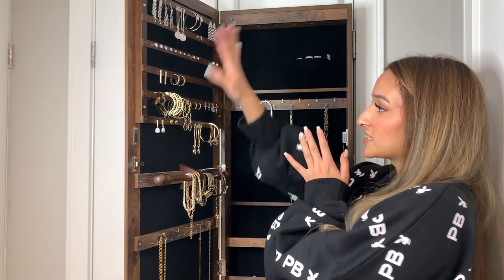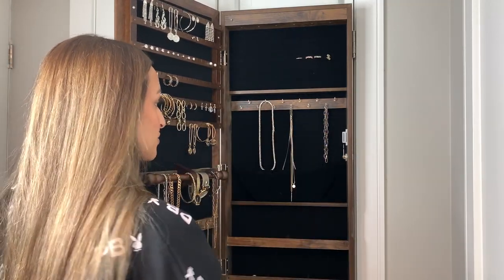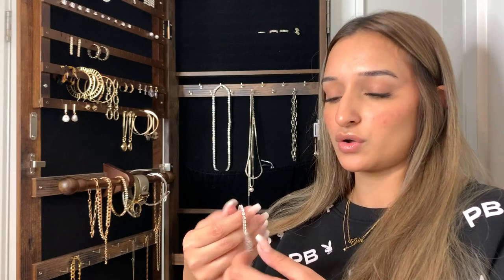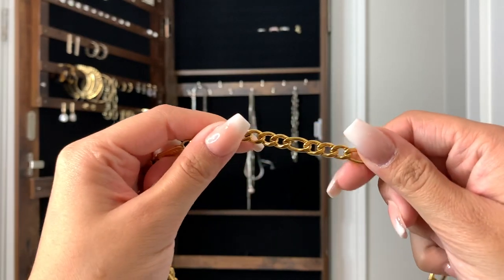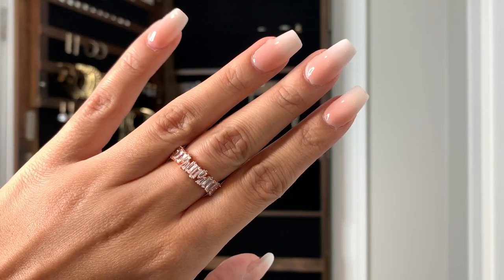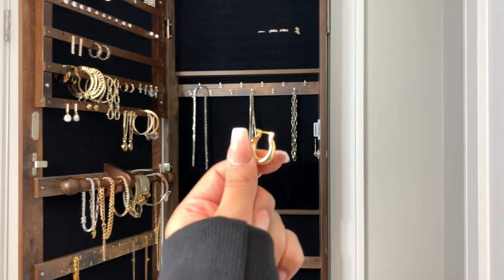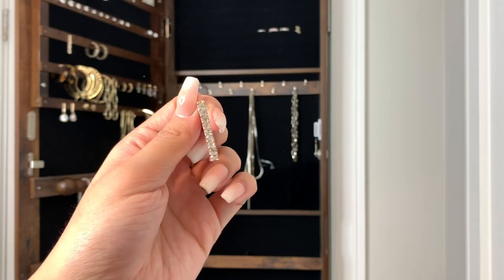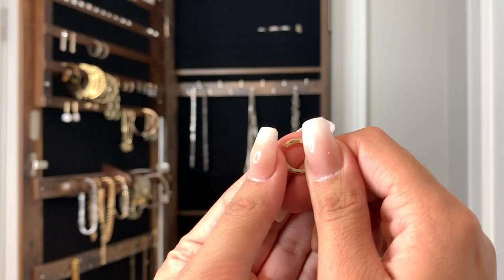MY JEWELRY COLLECTION | Amazon jewelry must haves + haul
My Jewelry Collection & Amazon Jewelry Haul

In today’s video, I'll be showing you how I organize my jewelry collection. I also show you my jewelry from Amazon. They are staple amazon jewelery pieces that I wear regularly. These are my suggestions for the accessories you might enjoy. Everything mentioned is linked below. Hope you enjoy!

Wall-Mount Mirrored Jewelry Armoire Organizer

Chunky Gold Hoop Earrings

Tennis Chain 18K White Gold Plated Round Cubic Zirconia

Cuban Link Chain Necklace

8 Pcs 3 Sizes Slide Lock Clasp Multi Strands

Cubic Zirconia Fashion Baguette Ring

Tennis Bracelet

Cubic Zirconia Stud Earring Pack of 6

Nameplate Necklace

@erinsstylediary on Instagram & TikTok

I’m Erin, a 21-year-old living in Toronto. I live alone with my puppy named Meeko. My videos consist of vlogs, videos on puppy tips, lash extensions, running your own business, and more. 💗